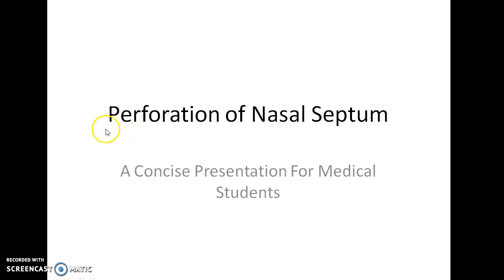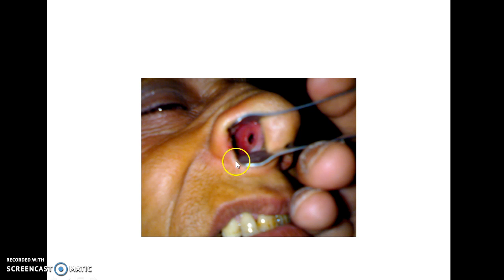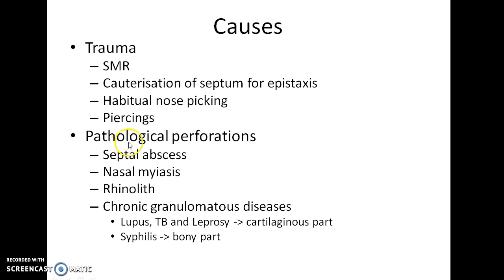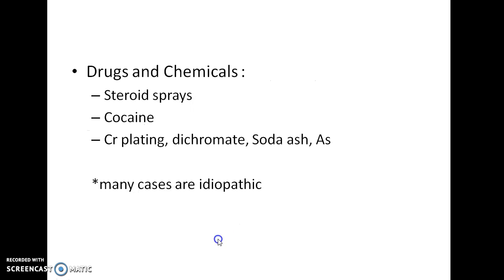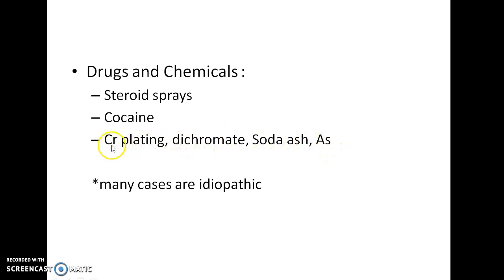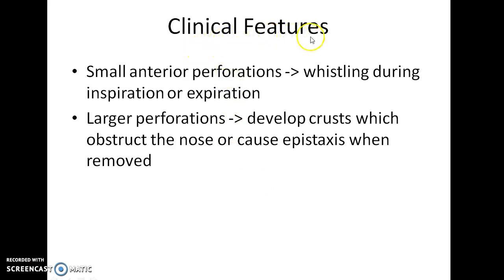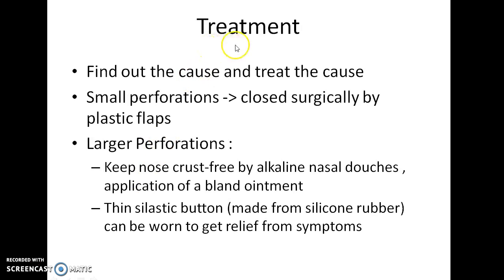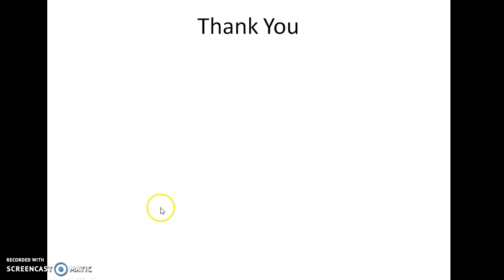Perforation of Nasal Septum - ENT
Hey guys, this is Indian Medico. In this video, we are going to see about Perforation of Nasal Septum. This is a concise presentation for medical students (especially from India). I hope that this presentation helps you to understand the topic as well as score well in your exams. I welcome your feedback. If you don't like this video, hit the dislike button and comment your suggestions please.